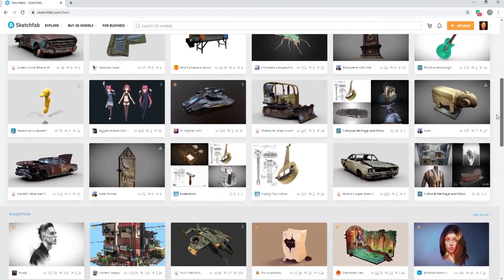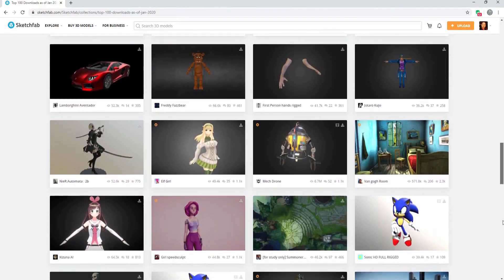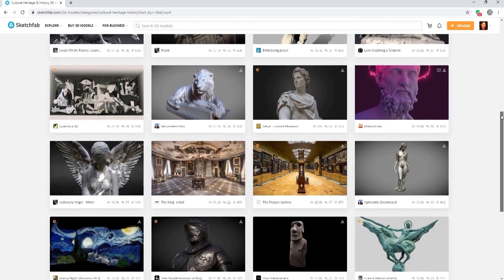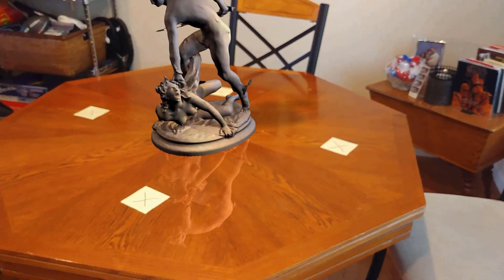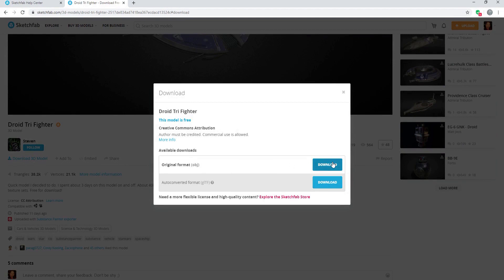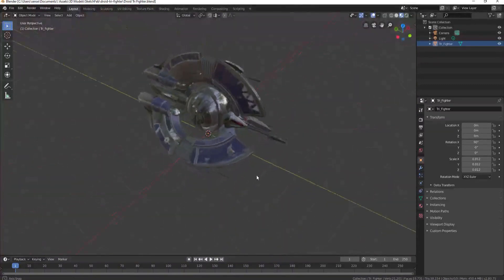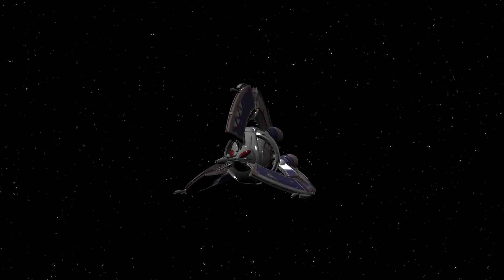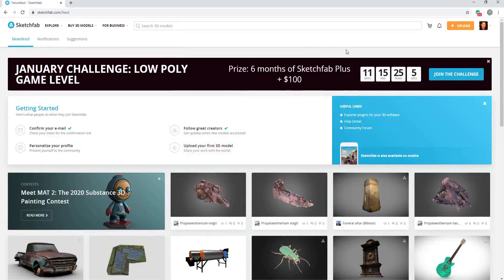Sketchfab: The World's Biggest Online 3D Museum!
Sketchfab has announced that they now have over 300,000 free downloadable 3D models available for you to use! This vast 3D catalog is an amazing resource created by artists, designers, cultural organisations, and brands from around the world.

This milestone is a great symbol of how Sketchfab has become the place to find free 3D assets, and also the best way for artists to publish their 3D creations for other people to reuse and to build upon.

Sensei's Links:

Sensei's UDEMY Master Class, The Absolute Beginners Course on HitFilm Express